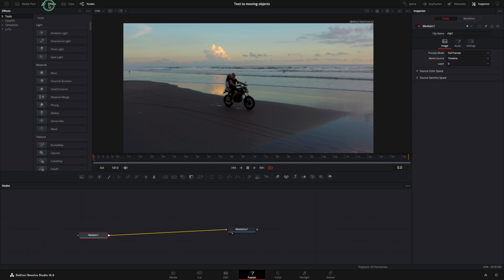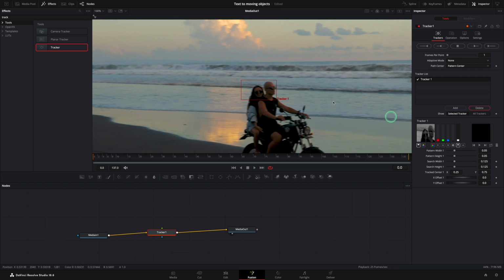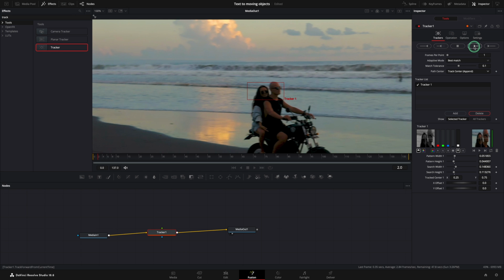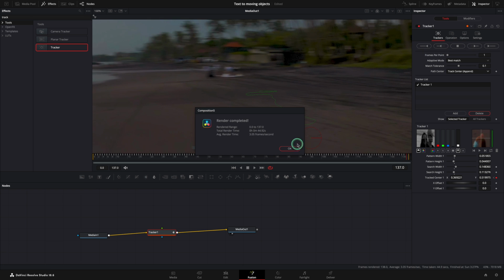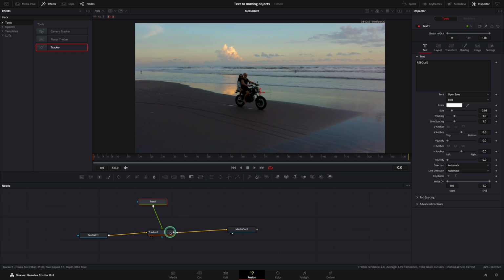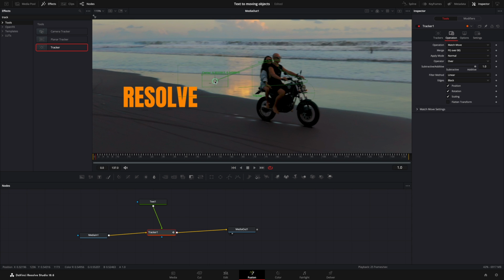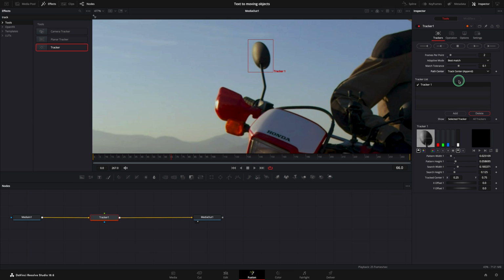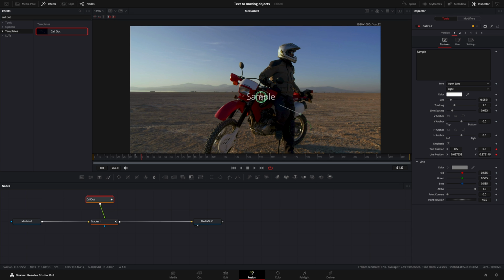Track TEXT in Davinci Resolve 19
In this tutorial I will show you how to attach text or callout to any moving objects or persons.
DaVinci Resolve Tracker: Follows a relatively small, identifiable feature or pattern in a clip to derive a 2D motion path. This is sometimes referred to as point tracking.

💰 Need an extra plugin for Resolve? I have some discounts for you:
2.

0:00 DaVinci Resolve Tutorial Intro
0:07 Attach text to any moving object or person
3:46 Attach callout to any moving object or person